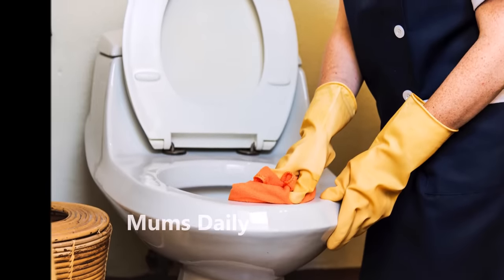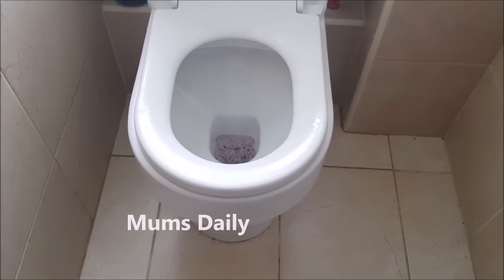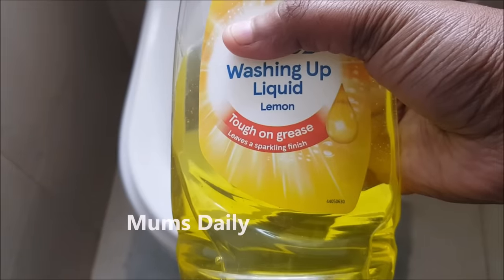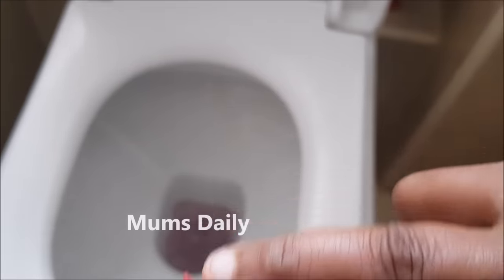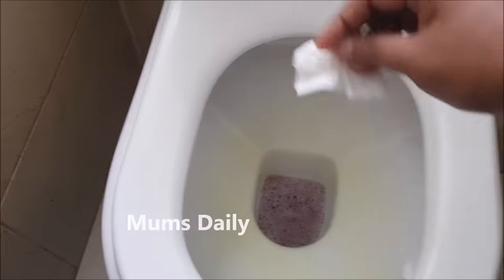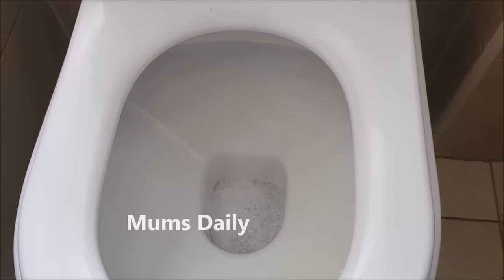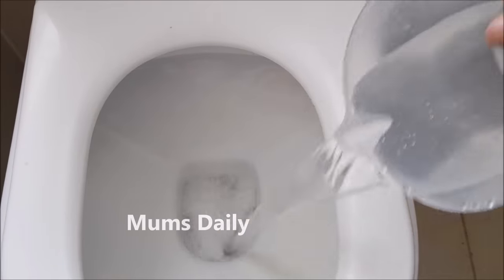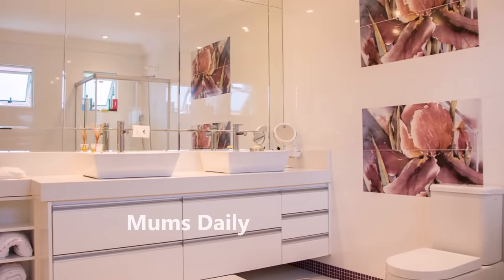ബാത്റൂമിലെ CLOSET ബ്ലോക്ക് ആയി പോയോ ?എങ്കിൽ ഇതൊന്നു മാത്രം ഒഴിച്ചാൽ മതി , മാജിക് കാണാം